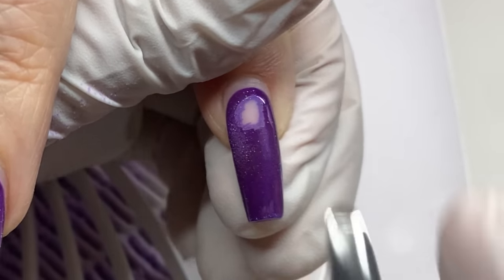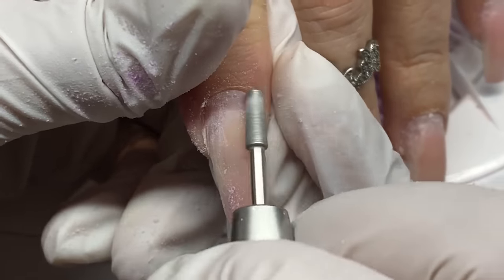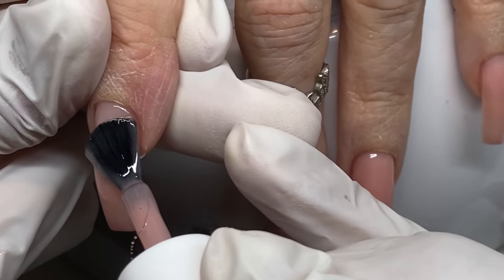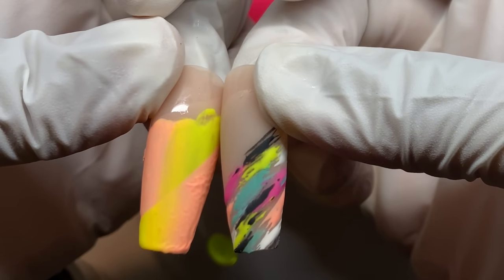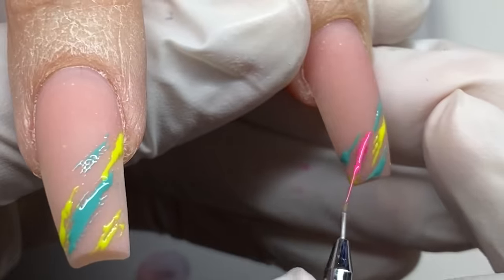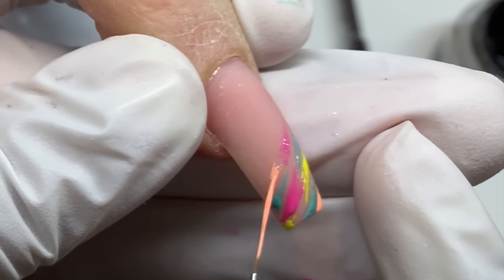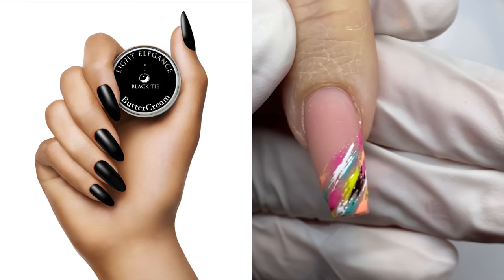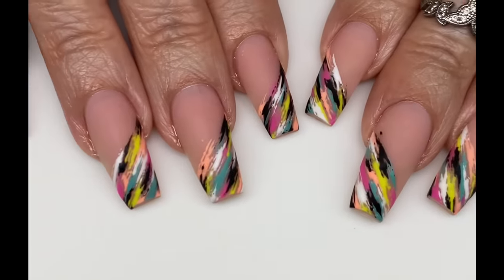The EASIEST Gel Nail Art You Can Do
Abstract dry brushed gel nail art using Light Elegance brand products.

Sponsorships do not necessarily equal bias, especially here on my channel. You guys know I have loved and used LE products over the years and created some of my most popular nail looks using their products with ZERO motivation besides the fact I think their products are some of the highest quality in the gel nail world. I truly appreciate the quality of their products (which are made here in the U.S.) and I think you will too (if you haven't tried them out already). Please remember their products are for licensed cosmo/manicurist professionals along with current students.

*Of course, if I missed any, definitely search on the LE website for the product mentioned in the video*

INTERESTED IN CLASSES? LEARN MORE ABOUT LIGHT ELEGANCE UNIVERSITY (LEU)